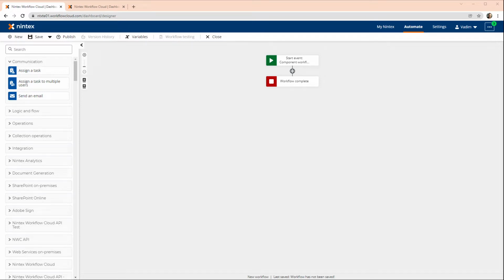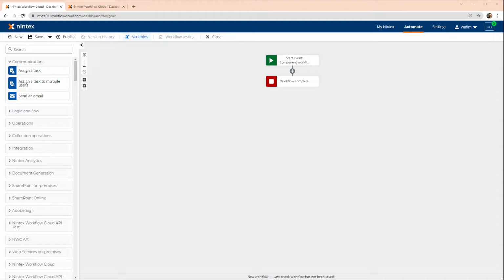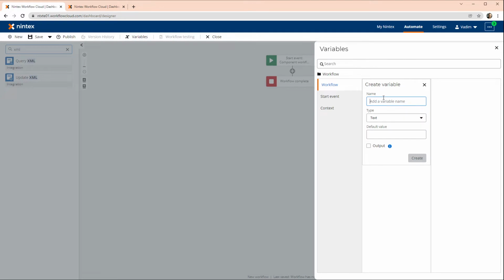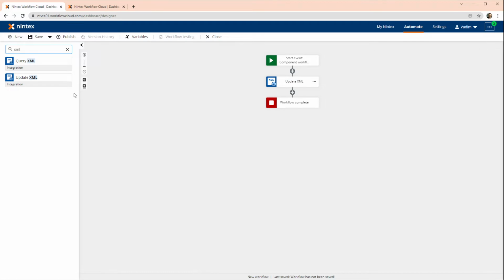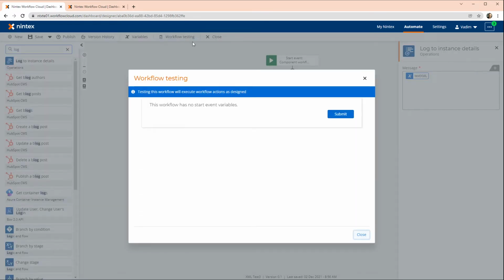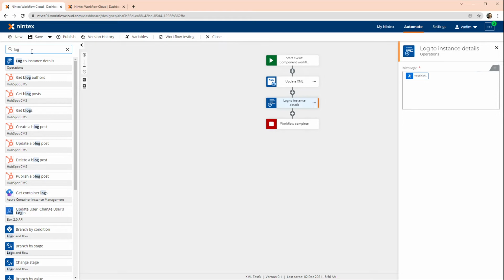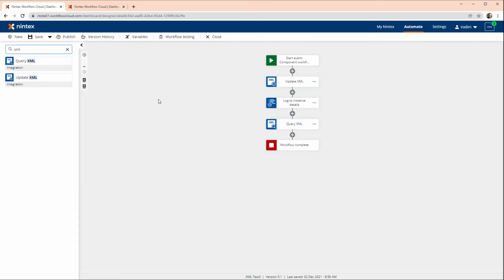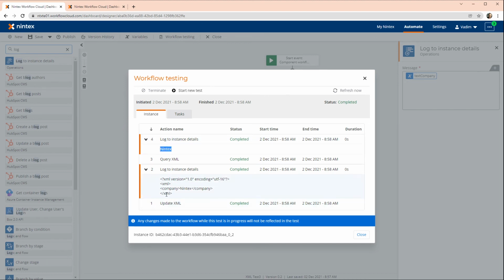Nintex Workflow Cloud XML as Temporary Storage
How to use XML for temporary data storage during a workflow instance, in Nintex Workflow Cloud.